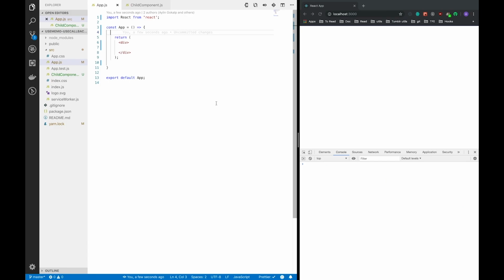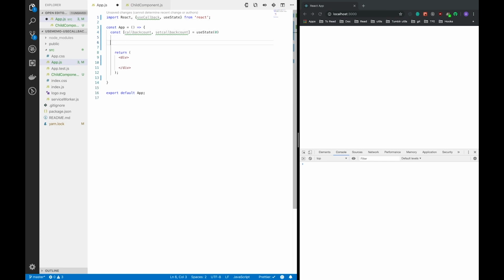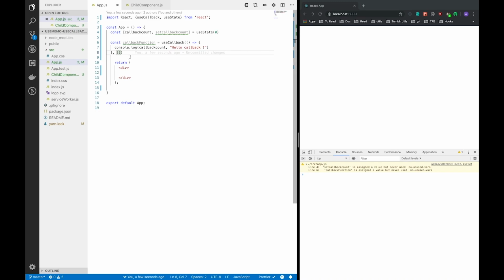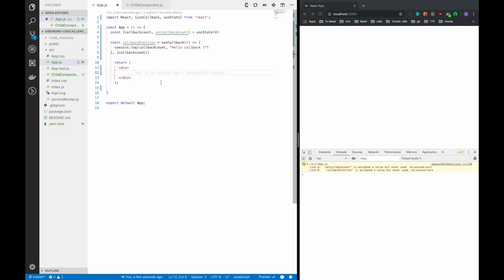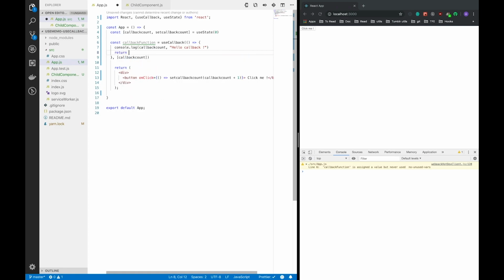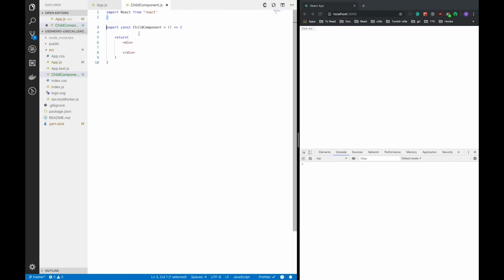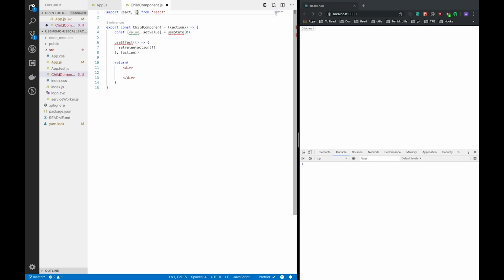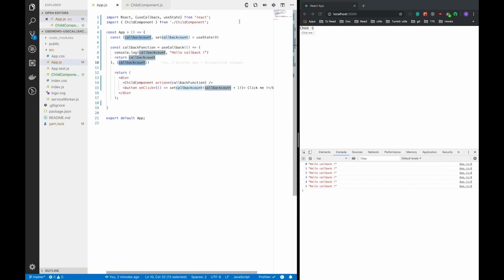React Hooks Tutorial: discover useCallback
In this tutorial, Aylin walks you through the cool React Hook useCallback. Discover how to use it and optimise your code in a few minutes!